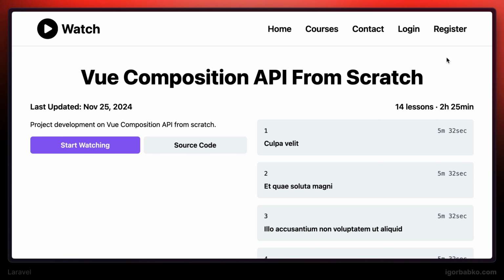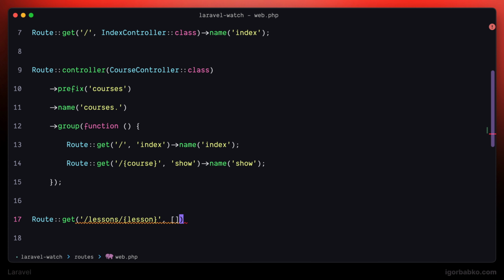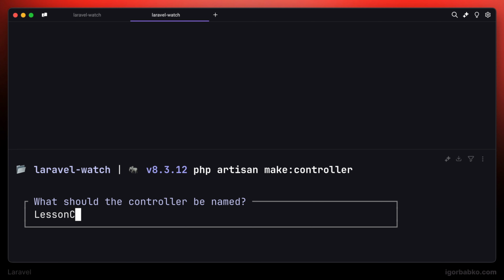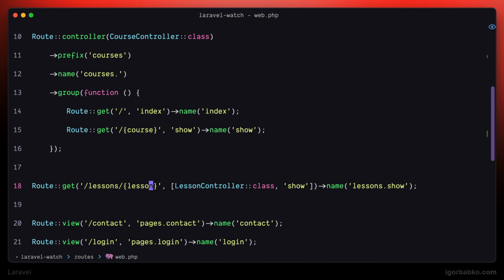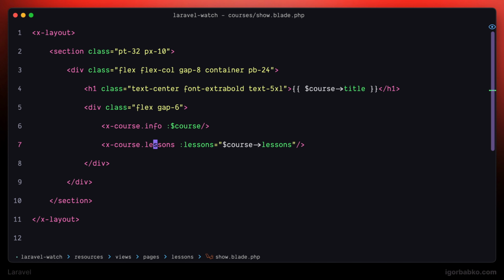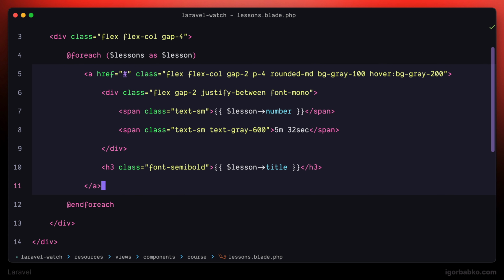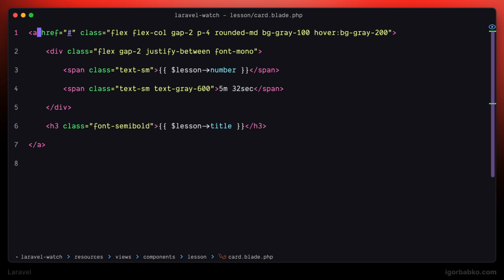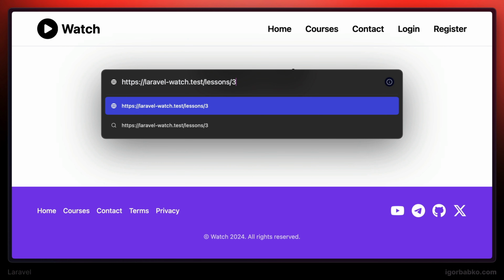Laravel For Beginners #45 - Lesson page